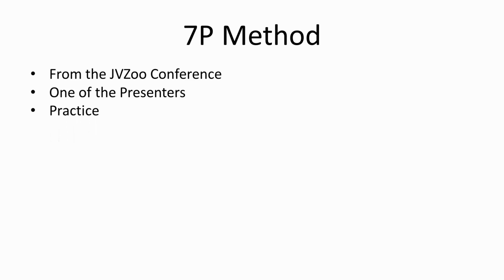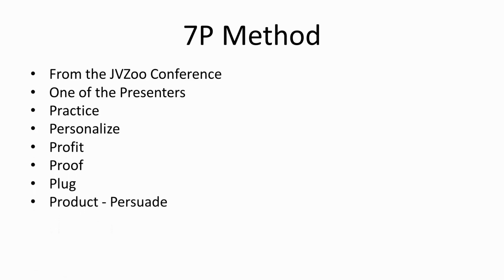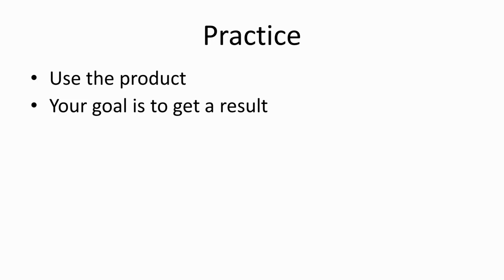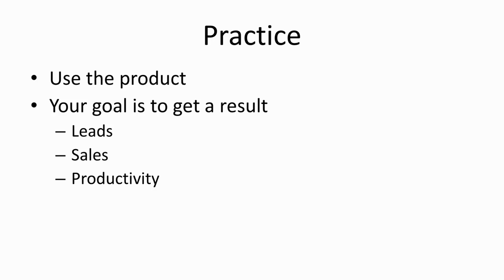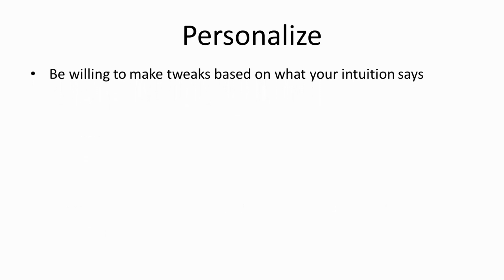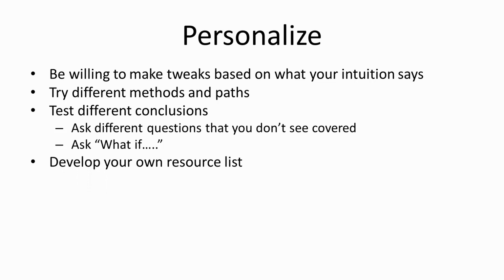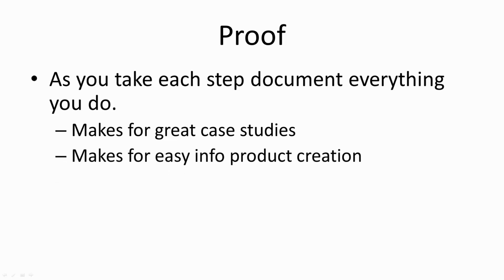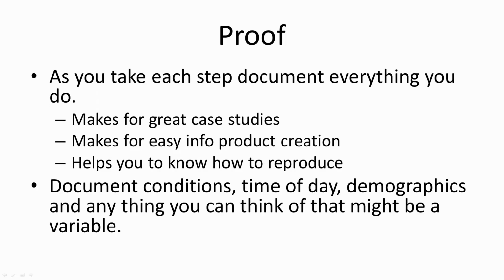Software & Internet service PLR COURSE FREE ONLINE 2022